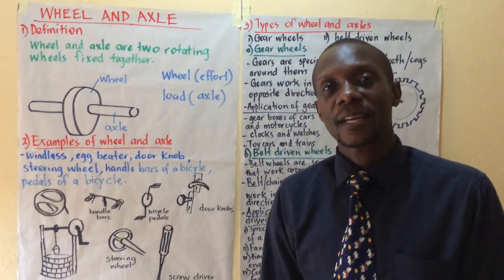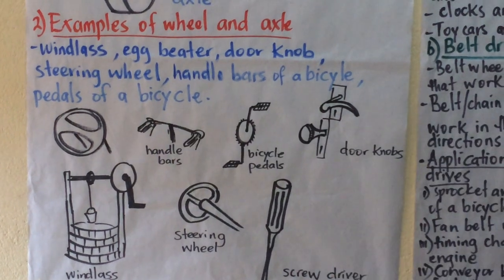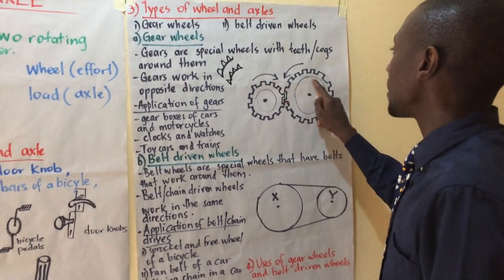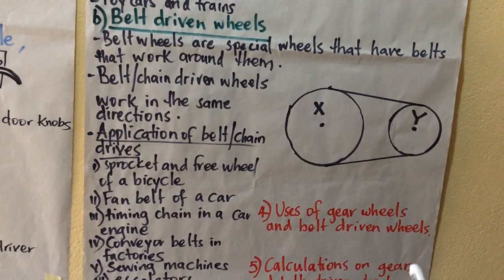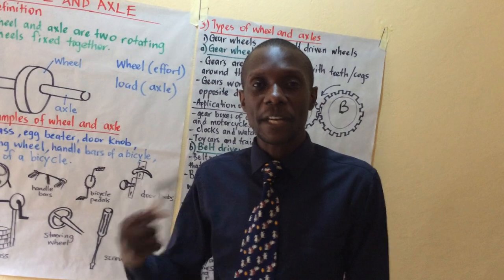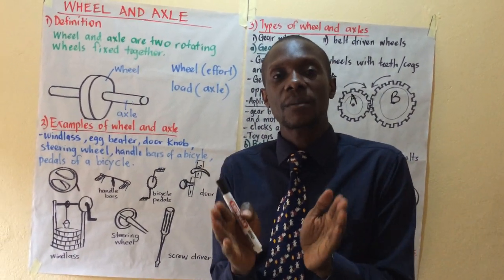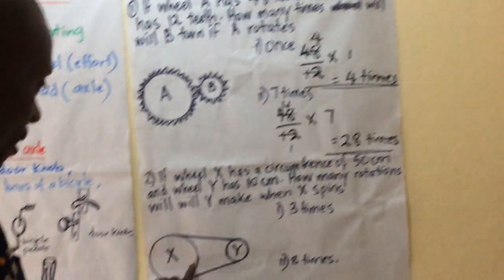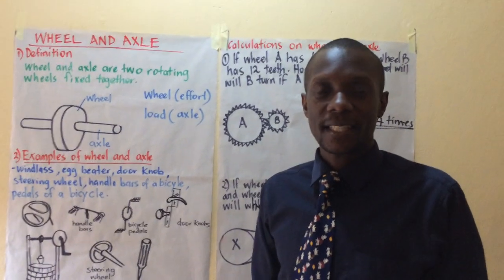No 23 WHEEL AND AXLE SIMPLE MACHINES Study101 Uganda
A brief guide through the basics of the working of the wheel and axle for Class 7 candidates.